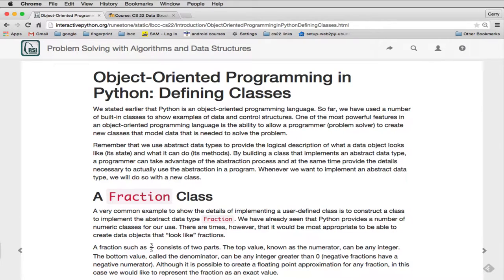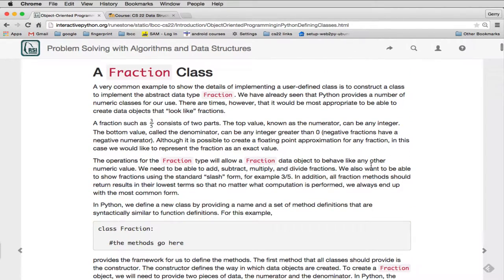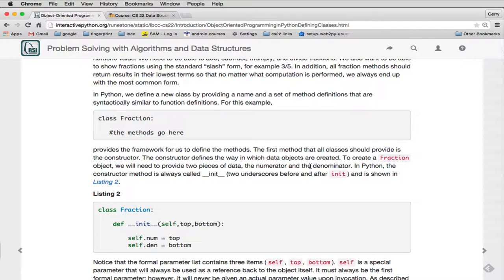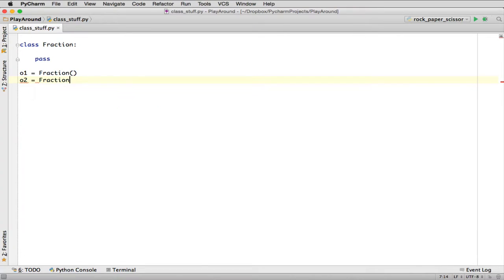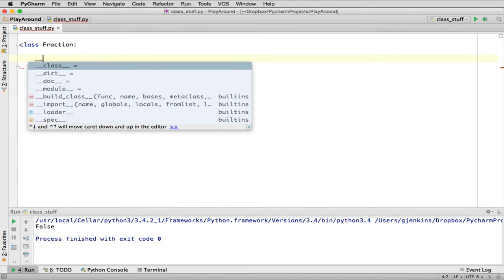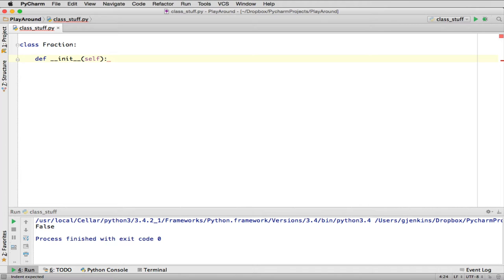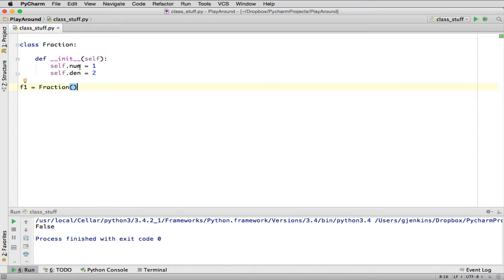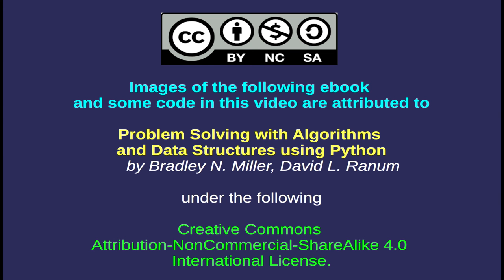Introduction 15 | OOP-Fraction 1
Introduction of Object oriented programming by way of showing a Fraction class with magic methods